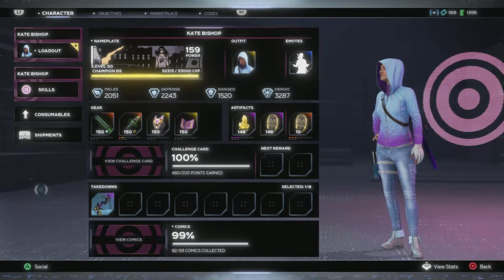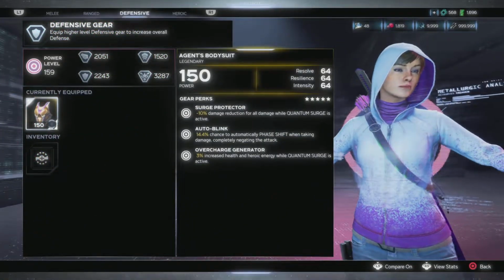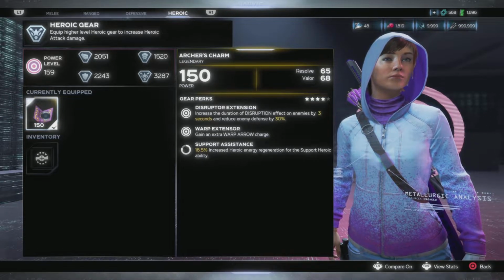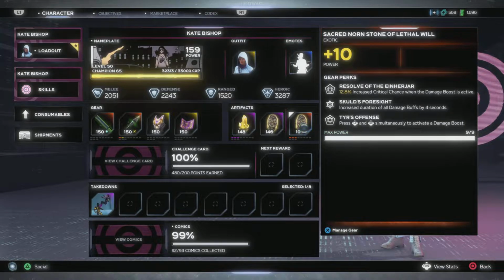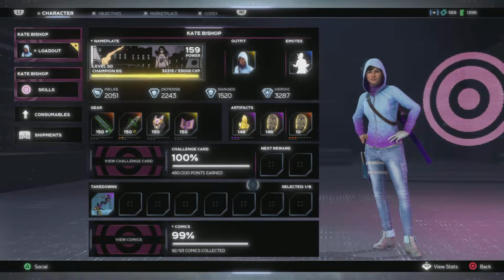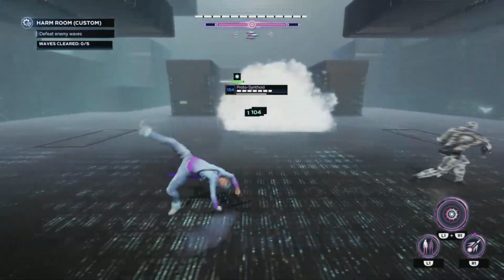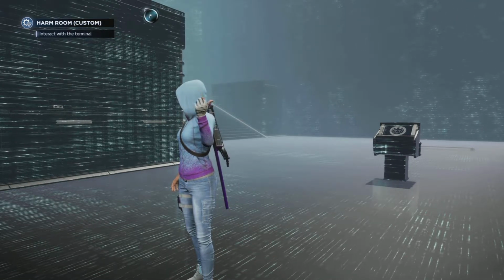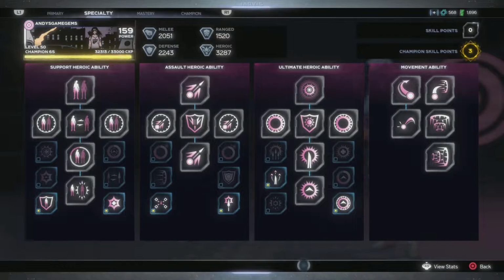MY KATE BISHOP BUILD GUIDE 1.0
MARVEL AVENGERS